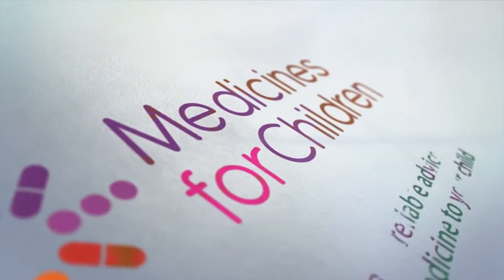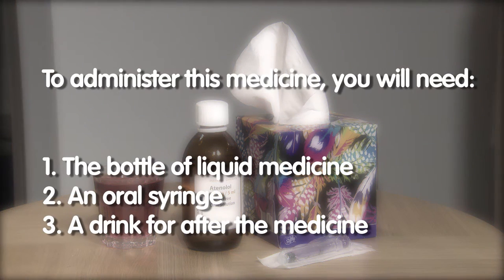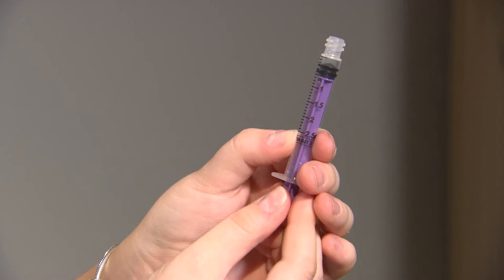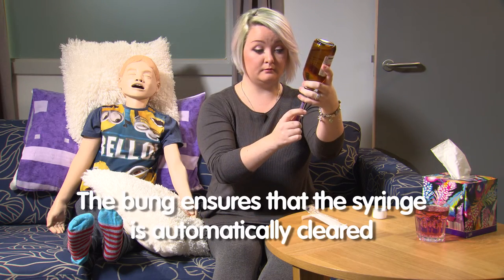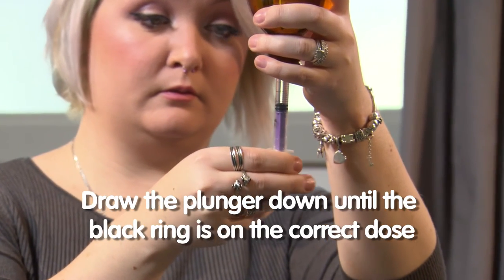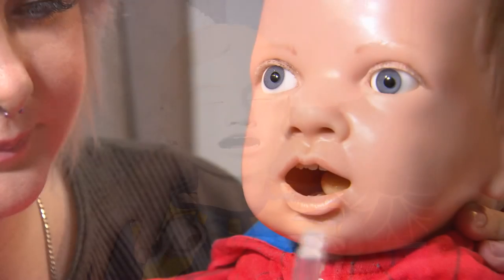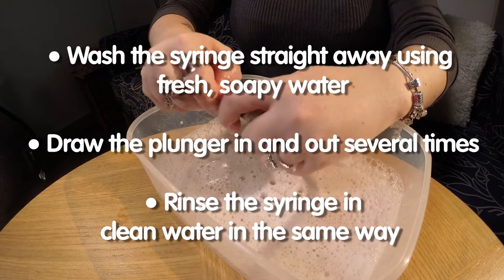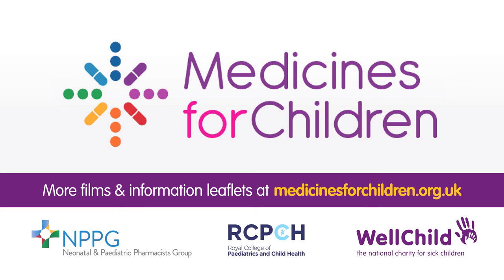How to give a liquid medicine (from a bottle fitted with a bung)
In November 2016, mum Shelley and two nurses from the children's charity WellChild helped to prepare a series of instructional medicines videos for the Medicines for Children website. These videos are designed to be an accurate source of practical information for parents and carers giving medicines at home to their child.

This particular video shows how to correctly give a liquid medicine (from a bottle fitted with a bung).

The videos were filmed at Edge Hill University's 'Better at Home' suite.